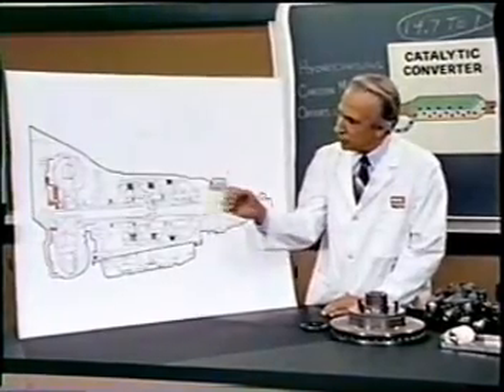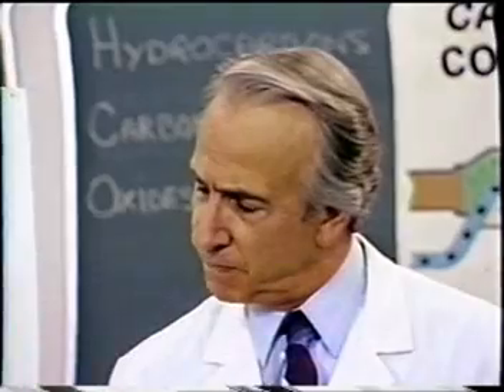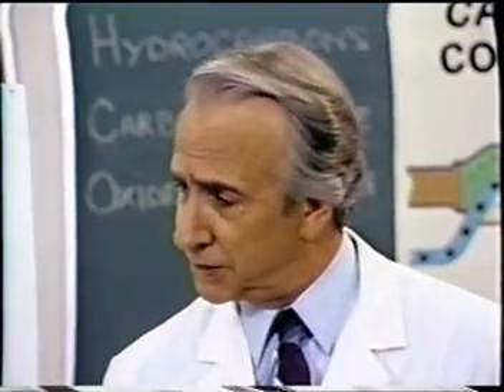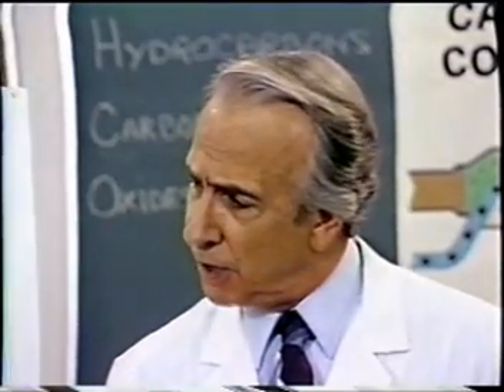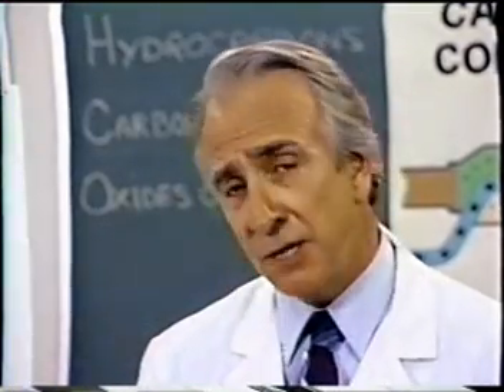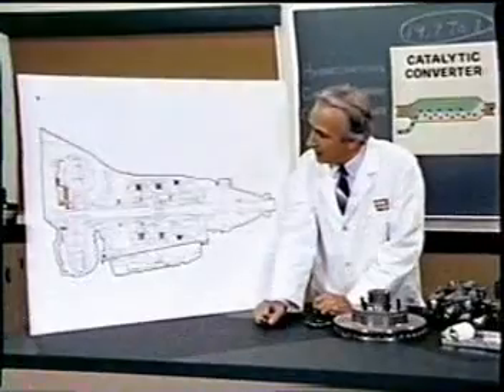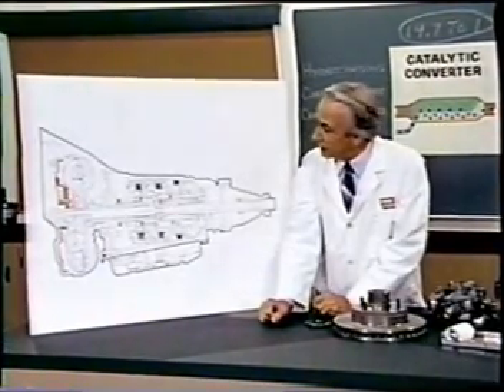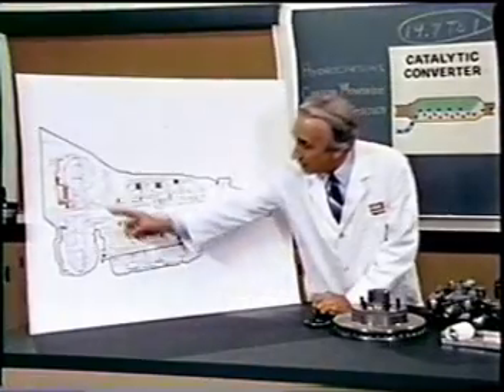GM Turbo Hydromatic 400 Lesson (TH-400)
2/15/2011 - This is the transmission that is in my 1974 Cadillac Coupe deVille.  Listen carefully, this is very informative.